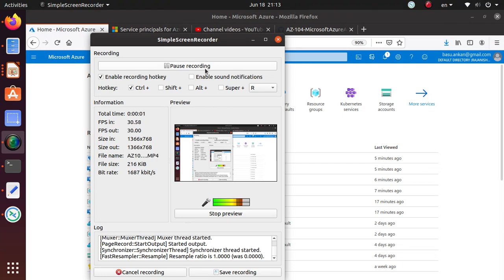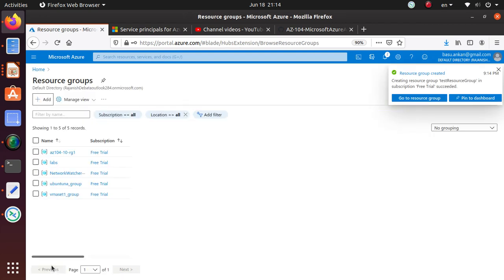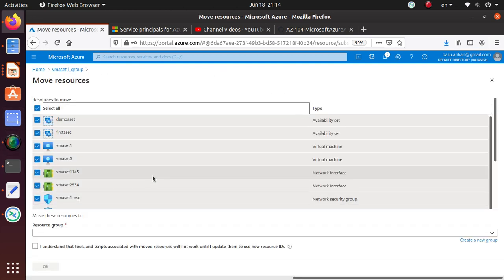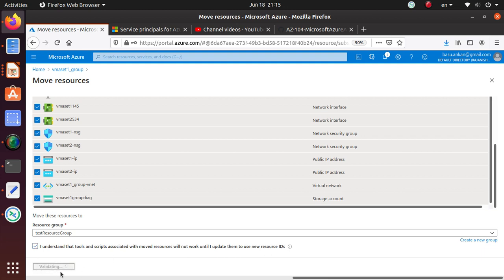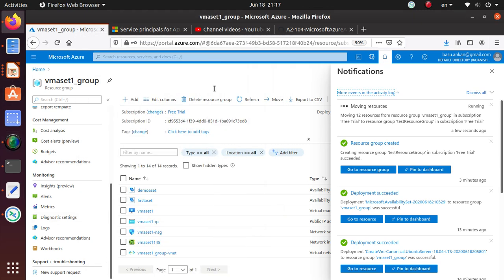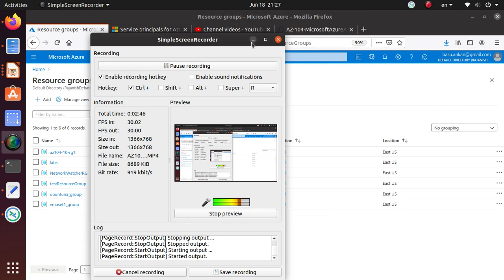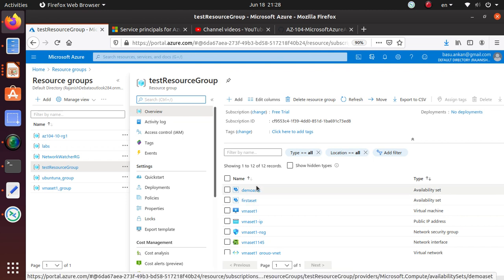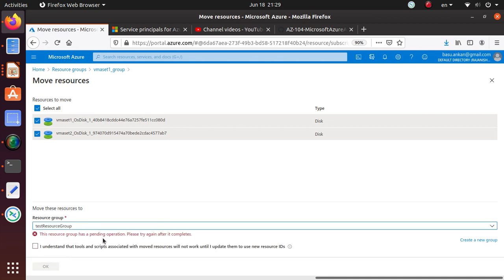AZ104 Move Resources between Resource Groups in Azure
AZ104 Availability Set Lab Scenarios - 99.5% SLA - can you depoly multiple availability sets in a RG